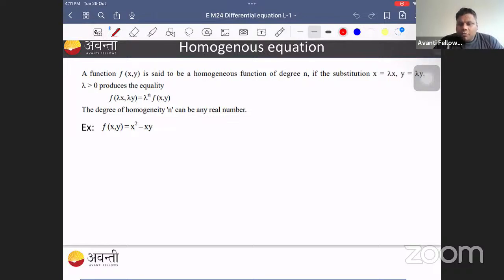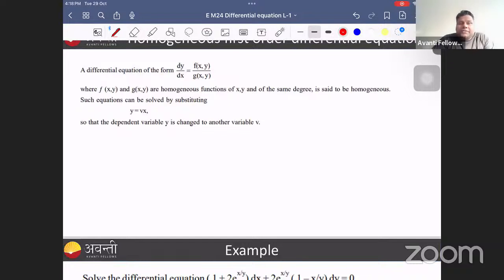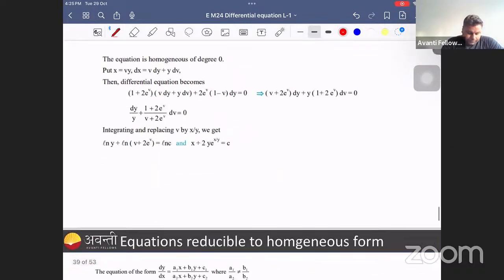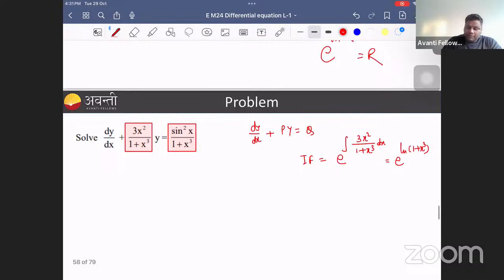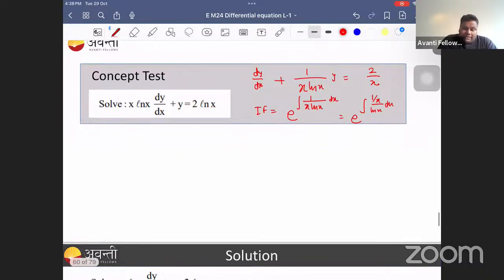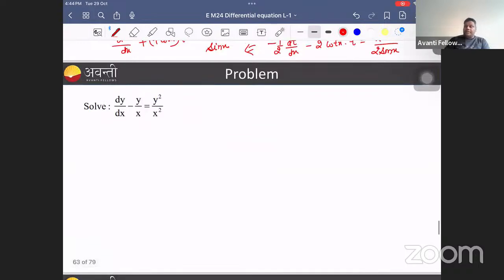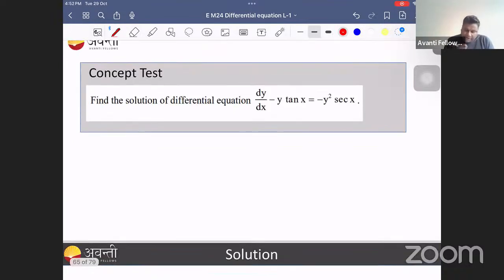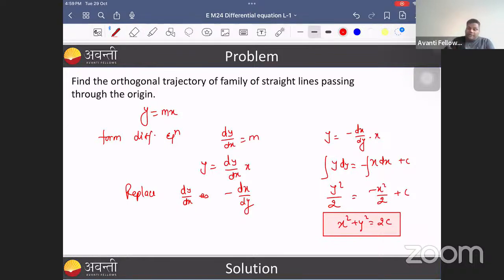Class 12 - 025 - Differential equation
here we will discuss the concepts of differential equation